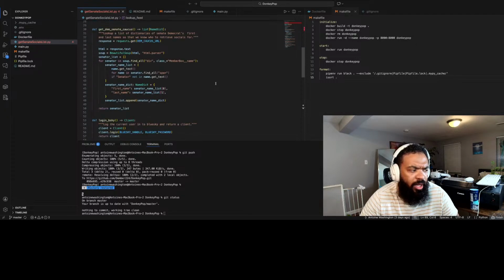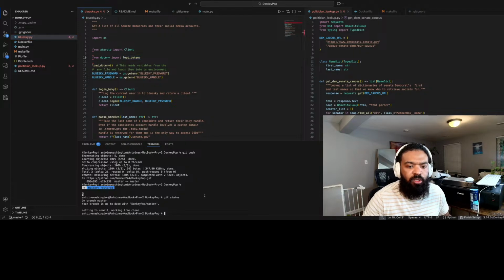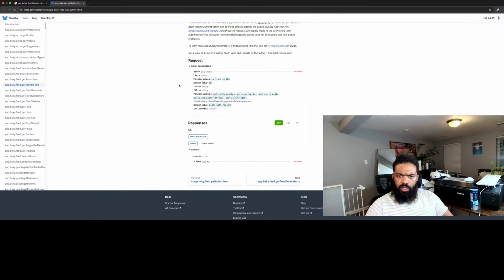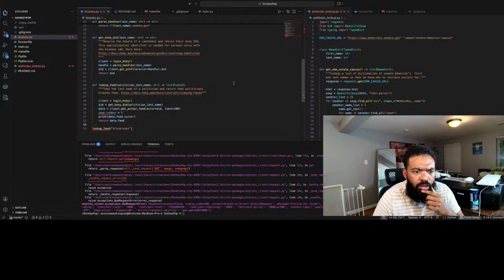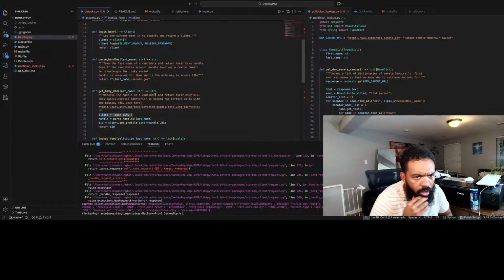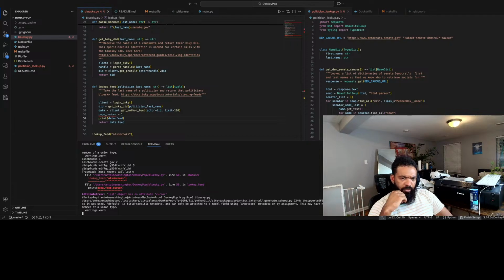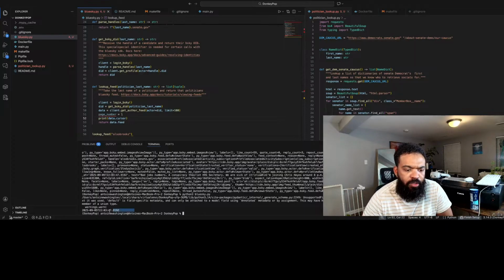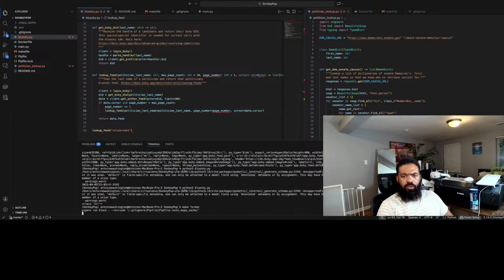DonkeyPop Bluesky Pagination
The goal is to stream myself paginating over the blue sky feed so that I can get more than the 100 results for a single call to a single politicians page. Afterwards I'll be building a method to loop through the complete list of senators. At which point will come finding a way to store the data for analysis.